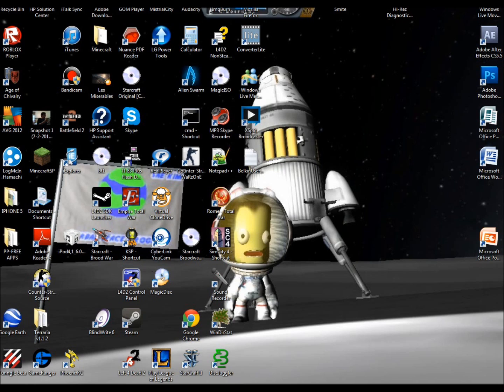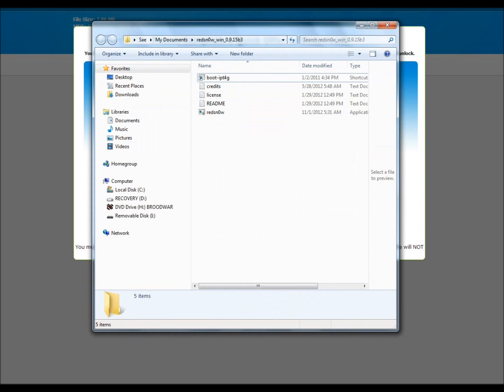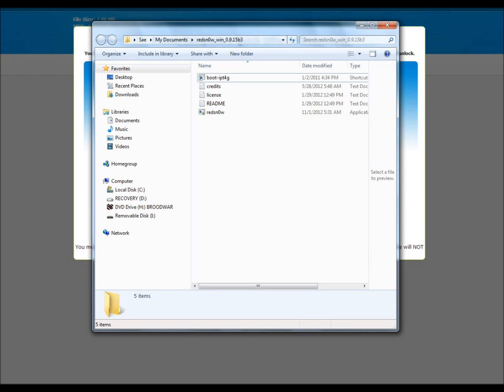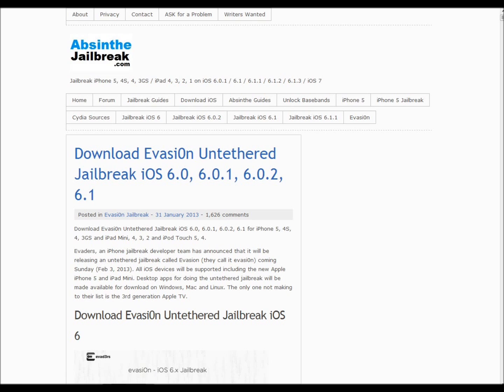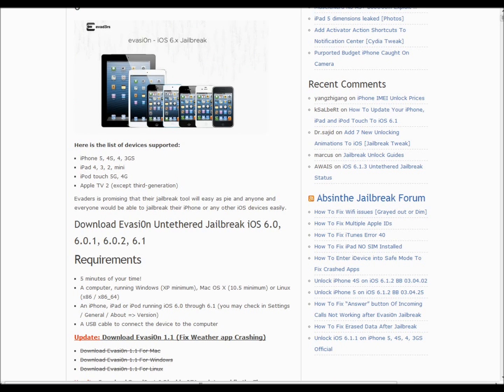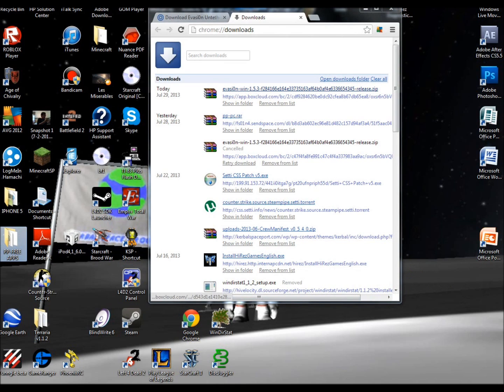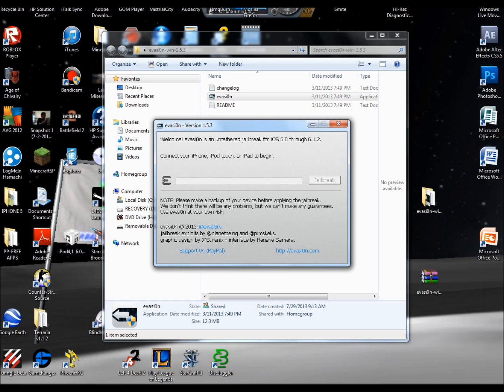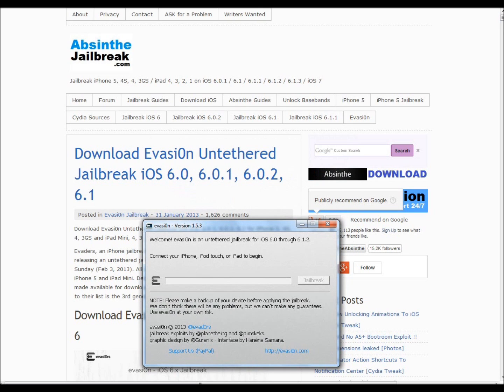UNTETHERED JAILBREAK FOR iOS 6.0 - 6.1.2 TUTORIAL EASY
THIS UNTETHERED JAILBREAK WORKS WITH:
IPHONE 5/4S IPOD TOUCH 5/4 IPAD MINI/4/3/2 APPLE TV 2
THERE IS CURRENTLY NO UNTETHERED JAILBREAK OUT FOR IOS 7 AND 6.1.3, 6.1.4

AUDIO OF THE VIDEO IS KINDA LOW SORRY ABOUT THAT

YOU NEED SOME KIND OF ZIP EXTRACTOR!

2) You should see many tabs on the top middle, click the one with "Jailbreak iOS 6"
3) Scroll down until you see the download links
4) Find the current up to date version and click on the download that fits your OS
5) After you have downloaded it extract your zip, you should then see three files
6) Launch the evasi0n application
7) Plug your Device into your computer
8) CLOSE ITUNES IMMEDIATELY DON'T LET IT SYNC
9) Once you have the device hooked up the evasi0n application should recognize it
10) Once it's recongnized hit the button that says "Jailbreak"
11) YOU'RE ALL SET! JUST SIT BACK AND LET THE JAILBREAK PROCESS BEGIN!
12) DON'T TOUCH YOUR DEVICE WHILE IT'S JAILBREAKING
13) Just follow the clear and specific intructions it tells you while it's jailbreaking
14) THERE YOU GO! YOU NOW HAVE A JAILBROKEN DEVICE

Jailbreaking is at your own risk. I do NOT have any responsibility towards your device.

more tags IGNORE:
untethered jailbreak easy
easy jailbreak tutorial
untethered jailbreak ios 6.0.1
untethered jailbreak ios 6.1